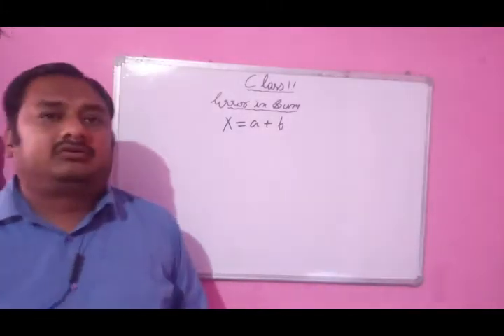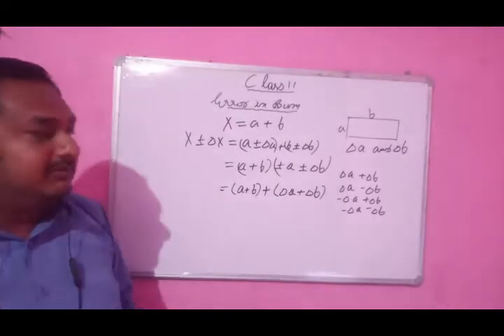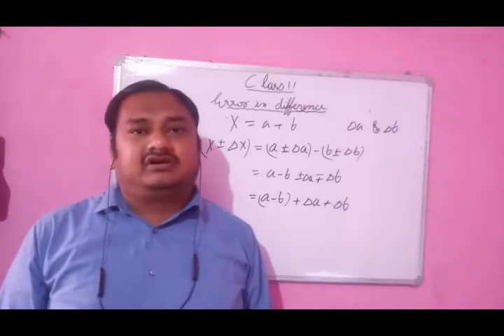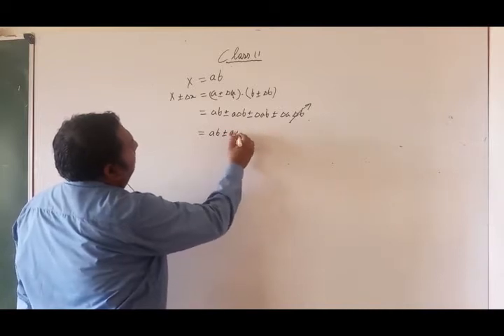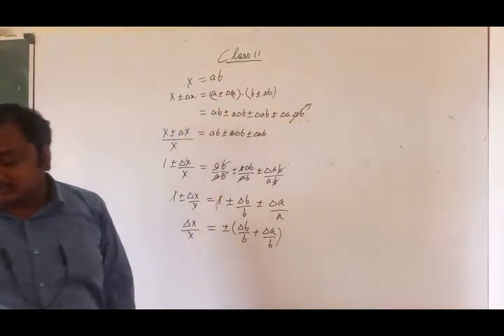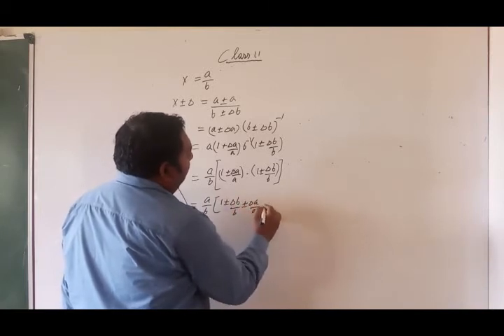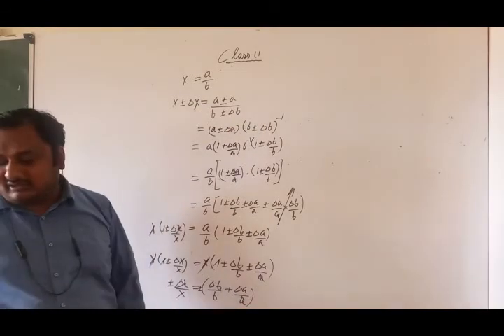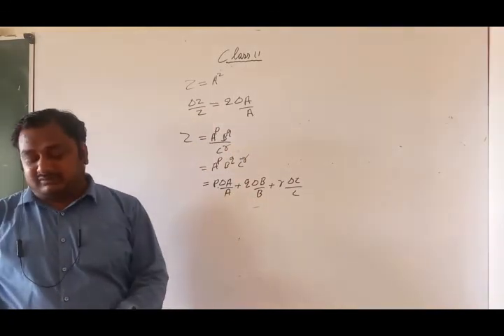error in a sum and difference, product and division